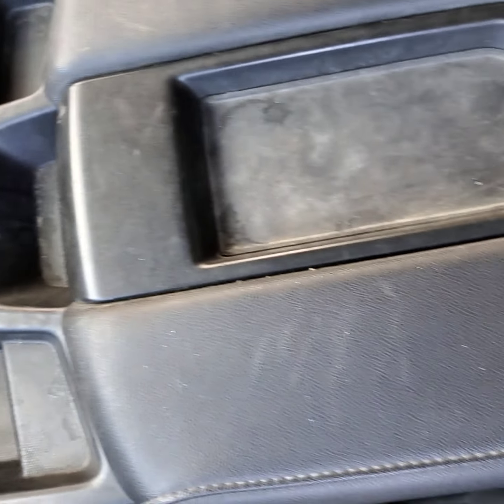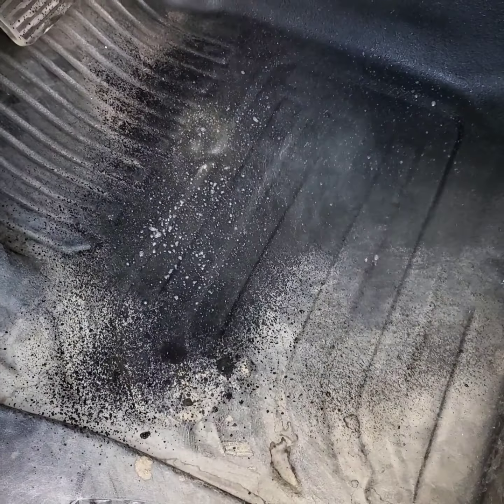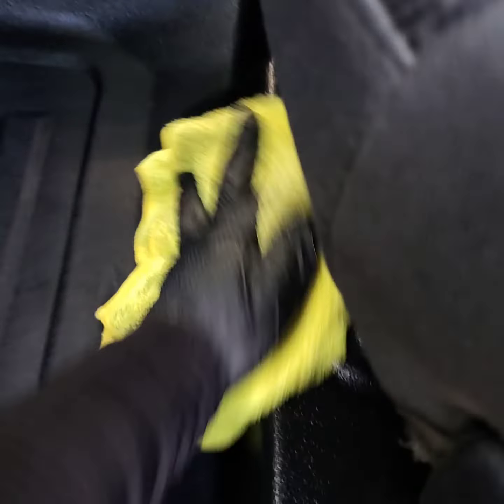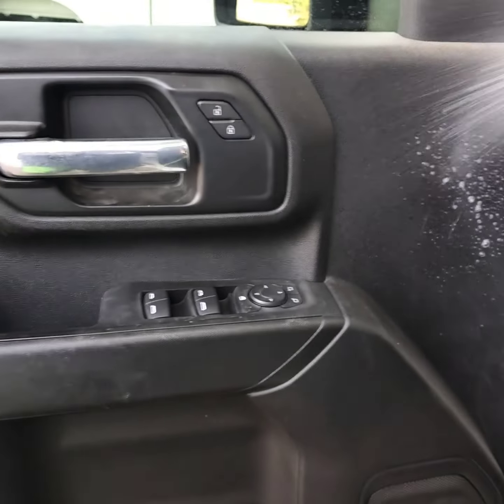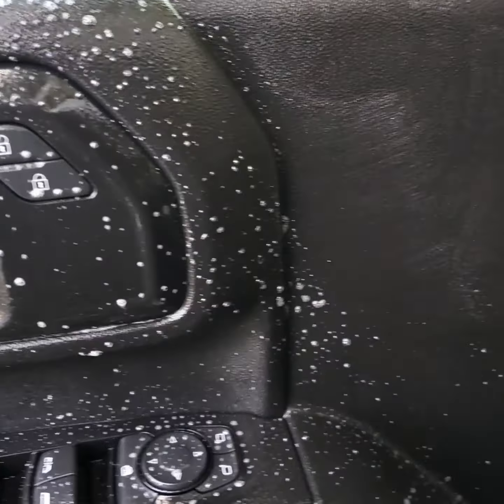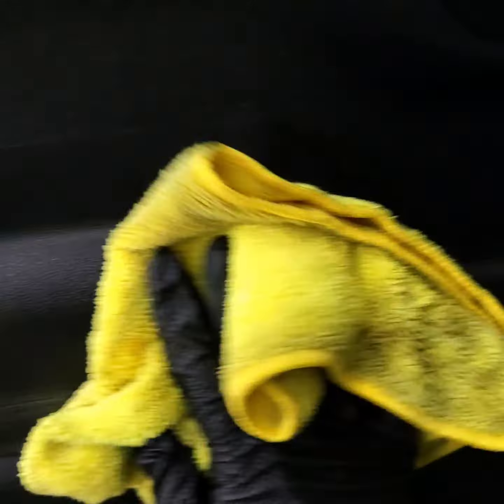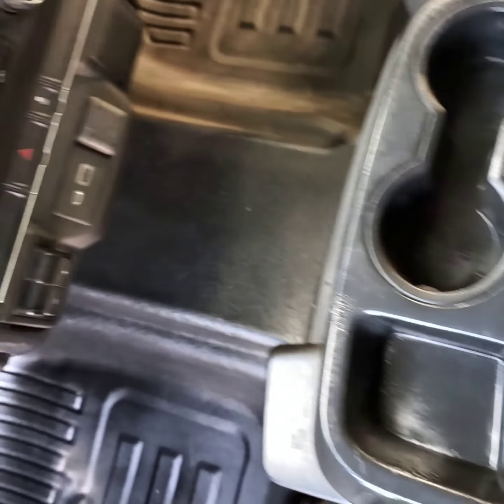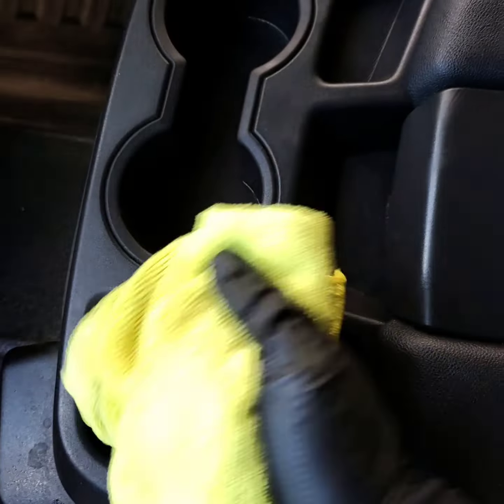Best cleaner for heavy detailing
this product will change your detailing game.